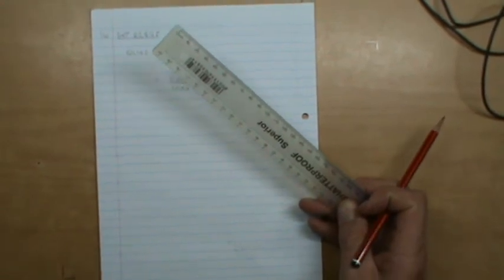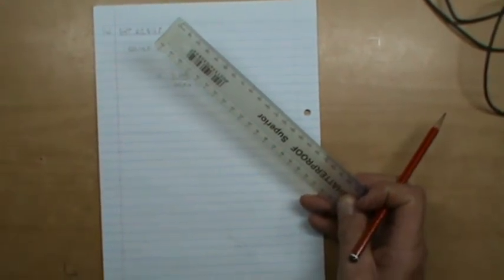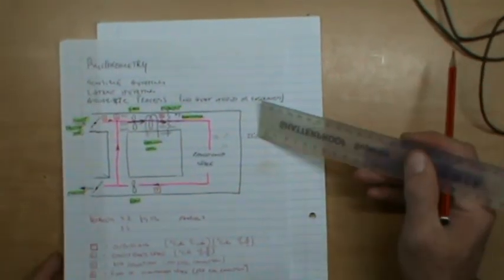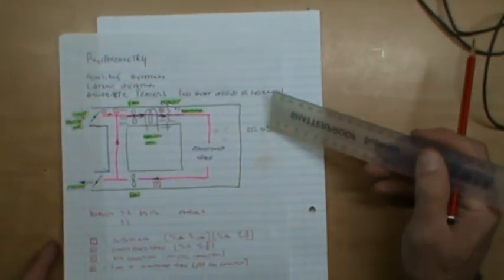psychro 30f4 2